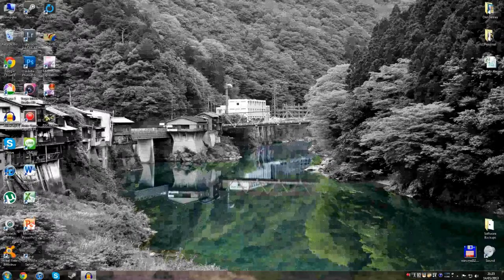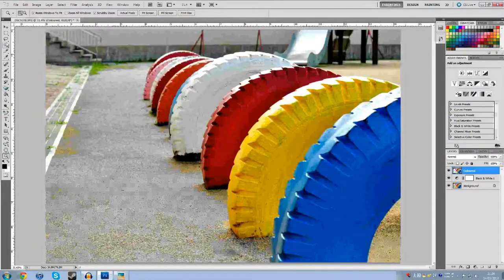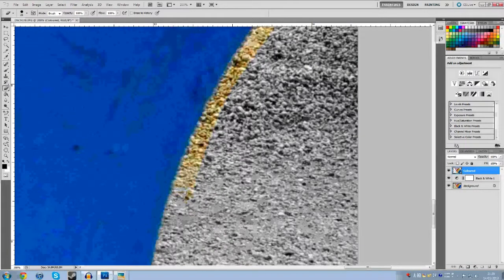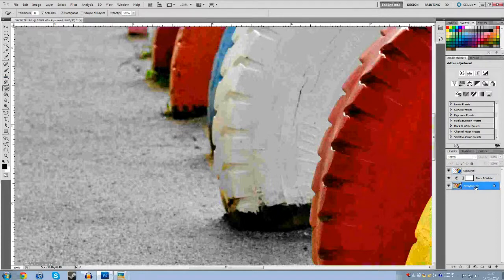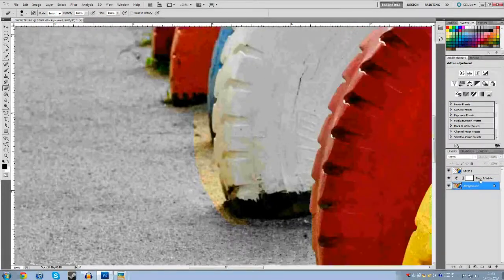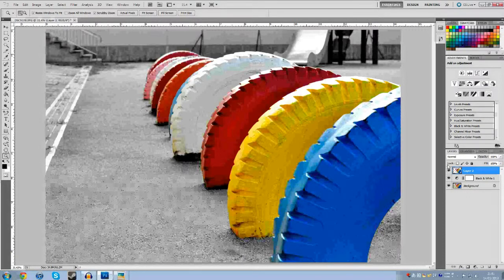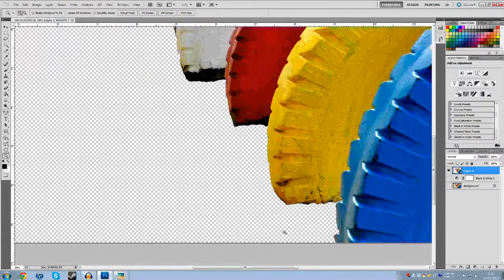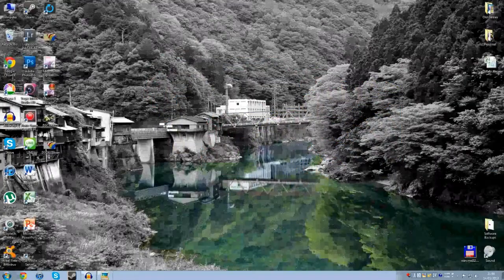Photoshop Tutorial - How to make part of a photo colour, and the rest black and white (WITH AUDIO!!)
**What's a footnote called when you put it at the top of a page? ...it's not important. This is the second time I'm uploading this, but this time there's no music over the time lapse, or the Dylan-style bit at the end. Sorry to those of you who expected music when I promised it... Copyright's a bitch, and they muted my entire audio track before. Since they wouldn't let me remove the offending parts of the track, here we are...**

So I was asked by a visitor to my site, how you make one portion of a photo colour, and the rest black and white. It's a relatively simple thing to do, assuming you know how. Here's a tutorial on how, followed by a time-lapse with some tips thrown in.

LINKS, as promised:
My site: nicbuncephotography.co.uk